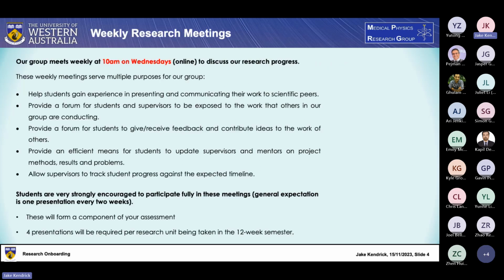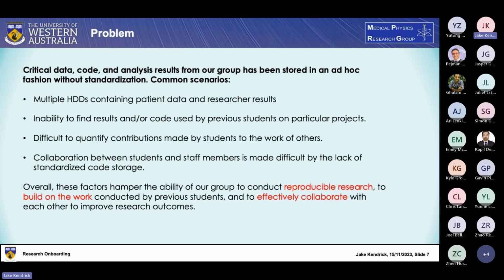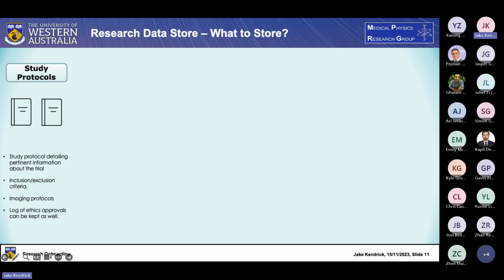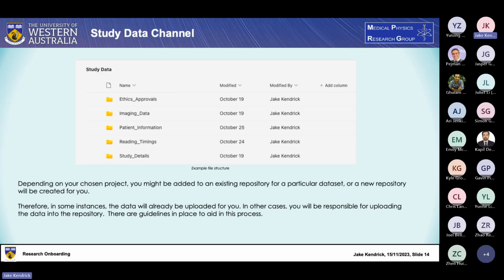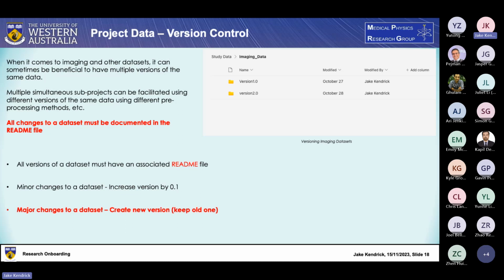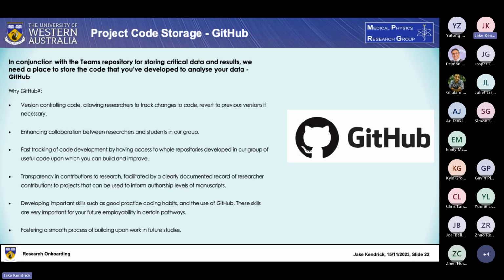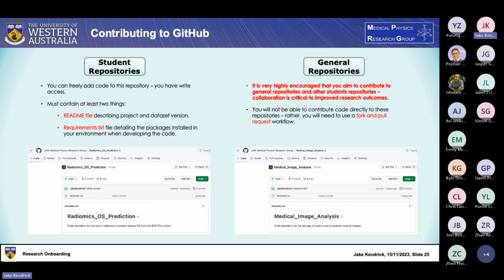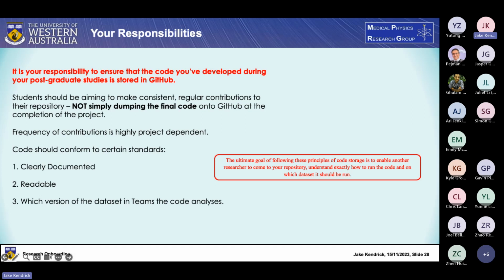Jake Kendrick; Research onboarding presentation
University of Western Australia
Medical Physics Research Group
Research Onboarding Document

The Medical Physics Research Group at the University of Western Australia welcomes you!
The group focuses on advancing medical knowledge and enhancing patient outcomes through cutting-edge research. This onboarding document is designed to facilitate a seamless transition into our research community. It provides essential information about our research processes and guidelines to help you start your project.